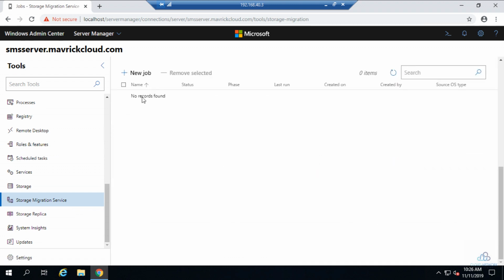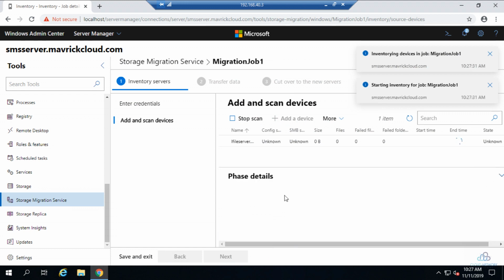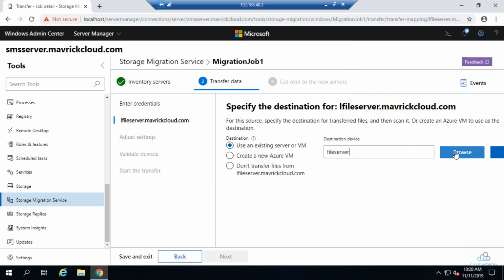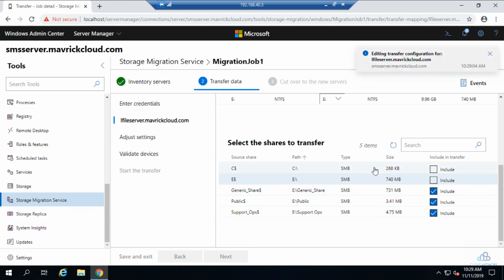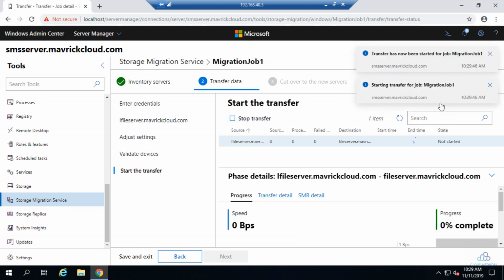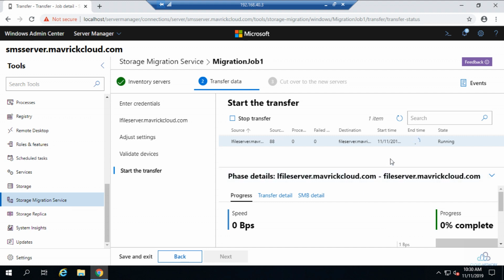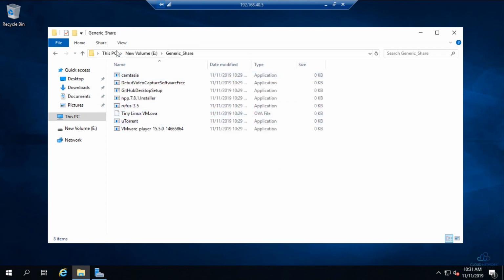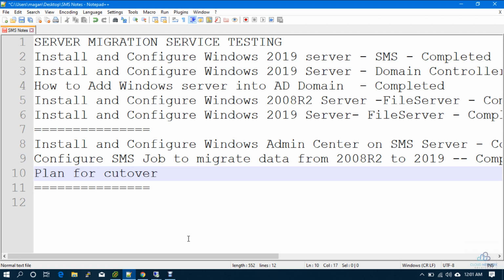Windows Server Migration From Server 2008R2 To 2019 Using Storage Migration Service II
Windows server migration from 2008R2 to 2019 using Storage Migration Service